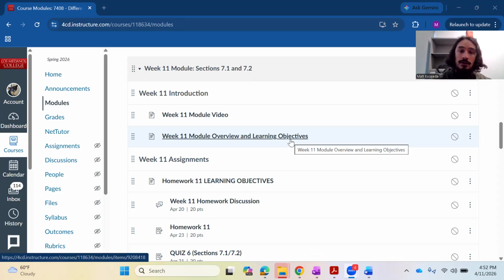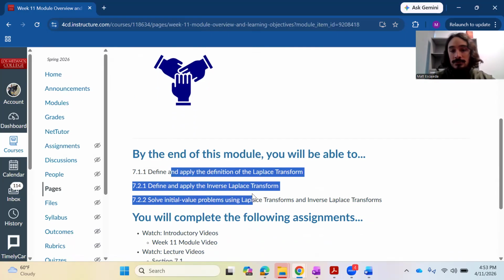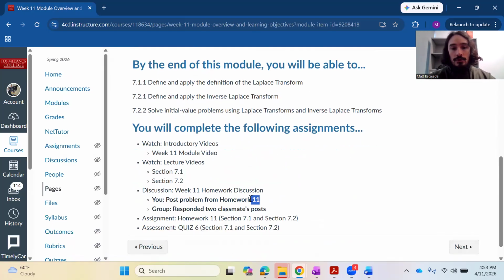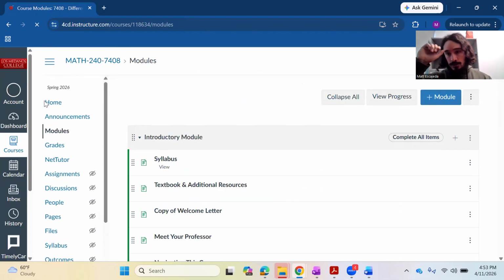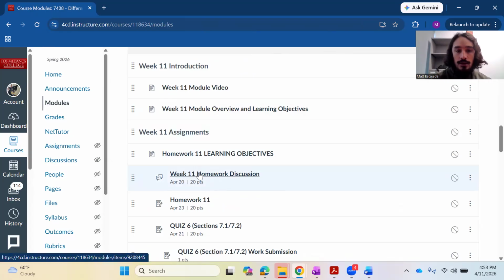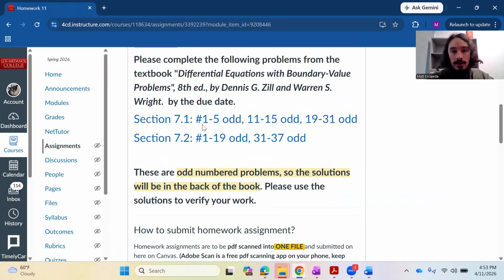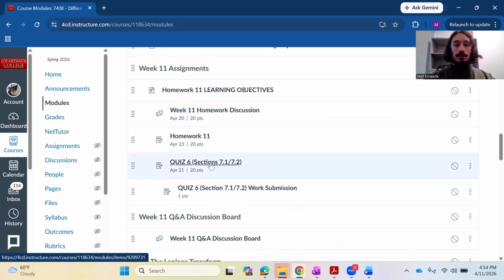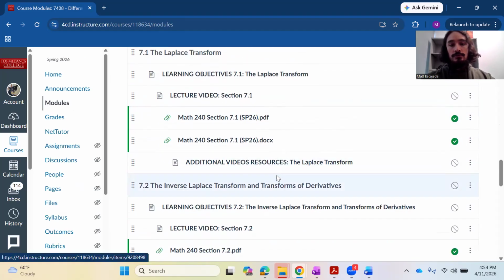Math 240 Week 11 Module Video